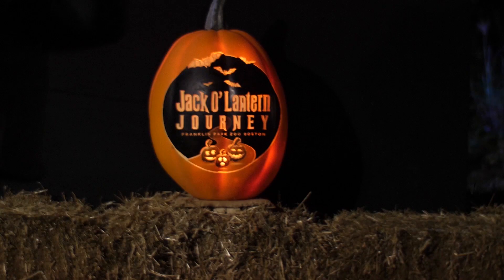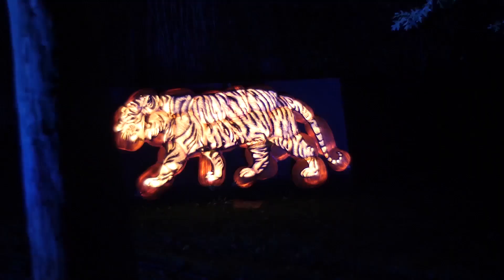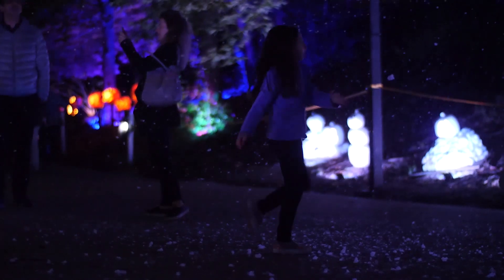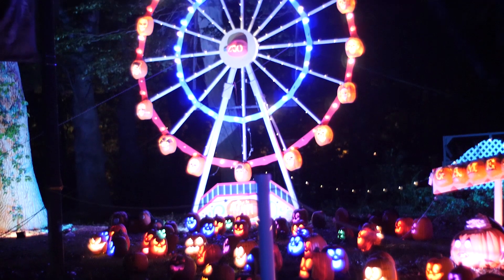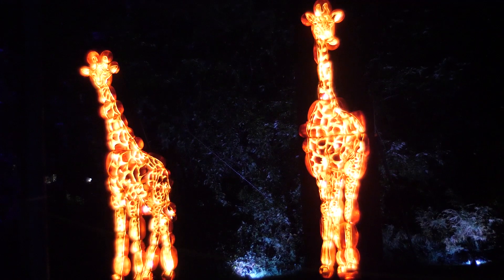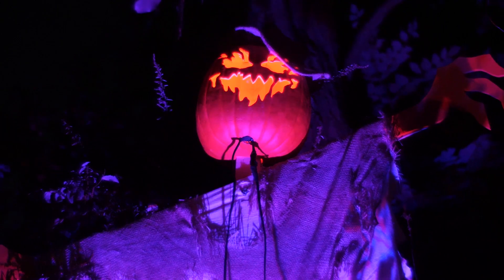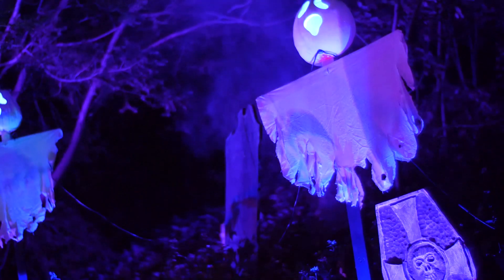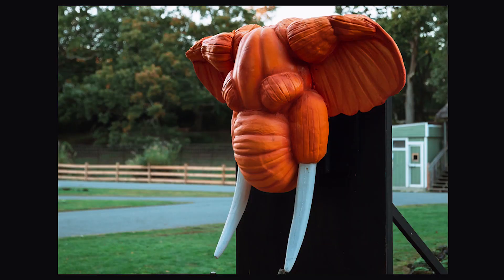Hallowe'en Attraction at Franklin Park Zoo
Bill Bywater, Artistic Director of Jack O’Lantern Journey, talks about a nighttime attraction at the Franklin Park Zoo made of pumpkins, light, darkness--and imagination. Interview for BNN News. Aired October 24, 2018.